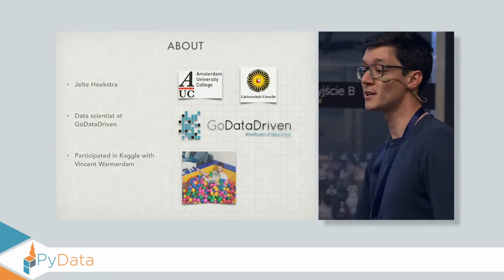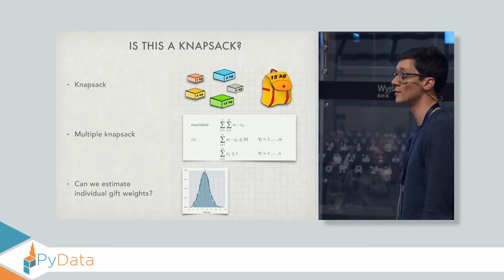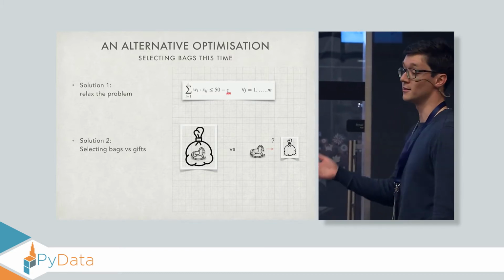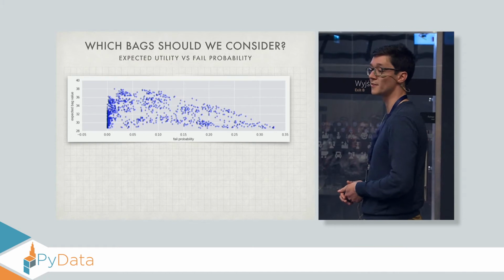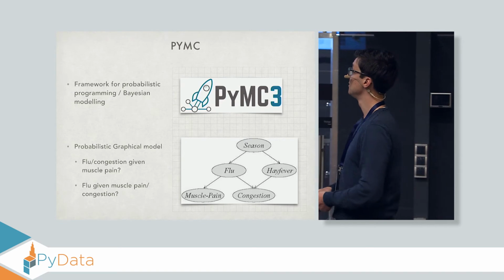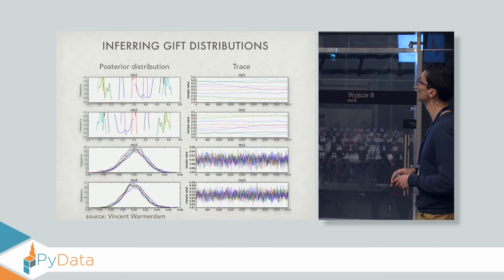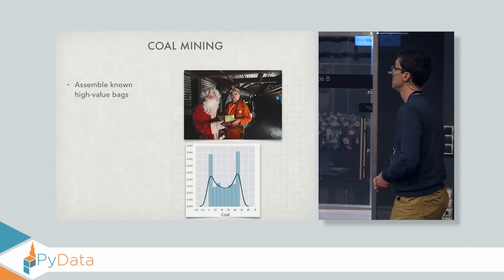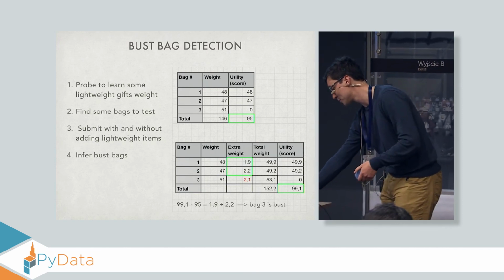Saving Santa's back with data - Jelte Hoekstra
Description
In this talk we will explain how we solved Kaggle's Uncertain Bags competition. We will show you how to specify it as an optimisation problem and solve it using a combination of Google's Operations Research Tools and the PyMC Bayesian modelling suite. This talk assumes that you have a basic knowledge about Linear Programming and Monte Carlo optimisation.

Abstract
Every year around Christmas, Kaggle hosts a competition at the crossroads of data science and optimisation. Last year's challenge[1] was about helping Santa to fill 1000 bags with 9 types of gifts, packing those bags as full as possible, but avoid overfilling them. Added to that, we don't know the weight of any specific gift, but are given only the distribution from which a gift was sampled.

We will show that we can state this as a multiple knapsack problem (and explain you what that is) and how it can be solved with an Integer Linear Programming solver. To get around the problem of only having distributions of weights, we demonstrate that you can address this by sampling the expected weight of potential bags (combinations of gift types) while taking into account the possibility of tear. We will also explain a bit about Google's Operations Research tools and how it makes our job surprisingly easy.

Using this approach, we can get at the best combinations of gifts. Yet we can still do better! By trying to learn about individual gifts in the test set, we can use some of our submissions to Kaggle to learn more about the actual solution. This is an exploration/exploitation situation (the number of submissions is limited) and we discuss the pros and cons of a few learning strategies (random, local search) as well as the use of PyMC for this purpose.

Finally, we will also discuss the perfect solution to this problem, which turns out the be a delightful hack.

00:10 Help us add time stamps or captions to this video! See the description for details.